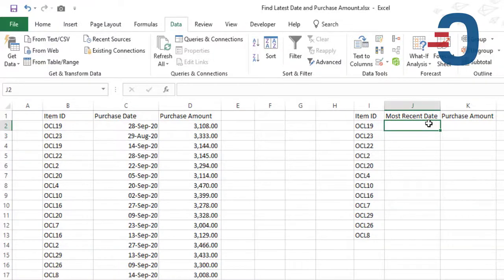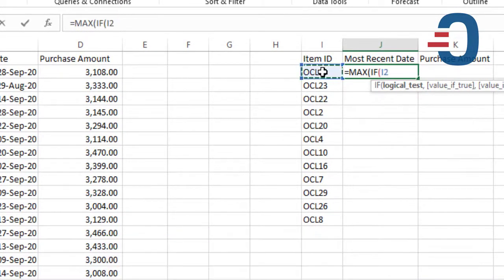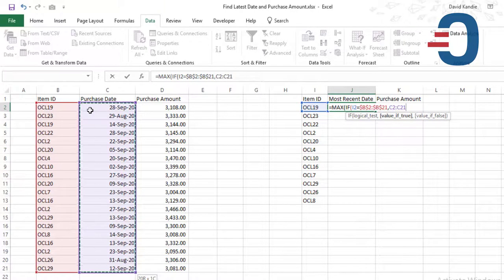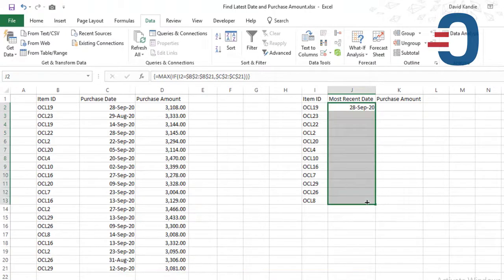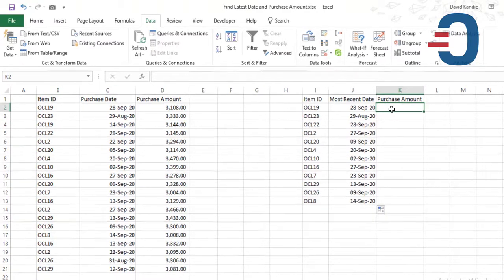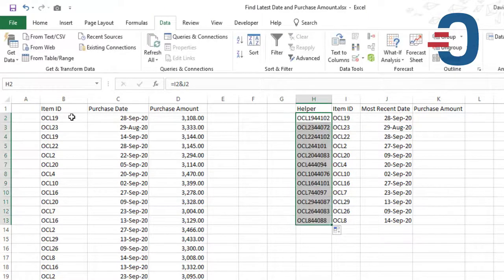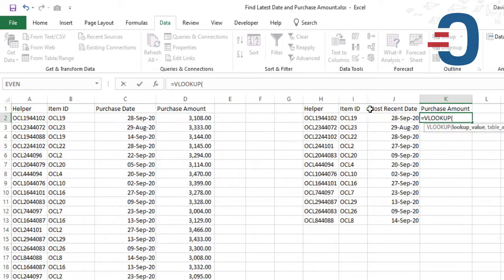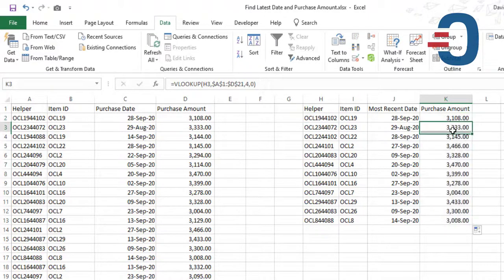How to use the MAX and IF Function to fetch the most recent date - Revaluation Use Case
Use the MAX and IF Function to get the most recent date of an item purchased.
When purchasing a items (spare parts, office equipment etc), it is usually recorded at cost-price. It’s likely that the item/asset’s market value will change over time, so businesses can choose whether to continue valuing the asset at historical cost or whether to use the revaluation model, whereby financial records are updated to reflect item/assets’ up-to-date market value.

The revaluation model allows for both upwards and downwards adjustments to reflect both increases (appreciation) and decreases (depreciation) in the value of an asset, whereas the cost model only allows for downward adjustments to account for impairment losses.

This means to update the value of that particular asset you will need the most recent